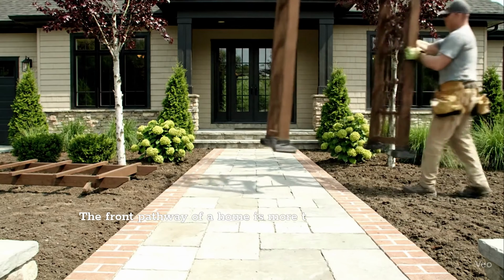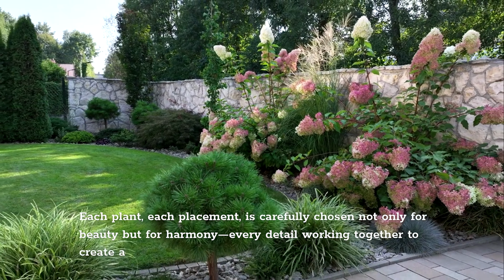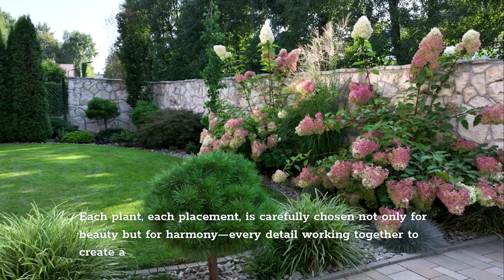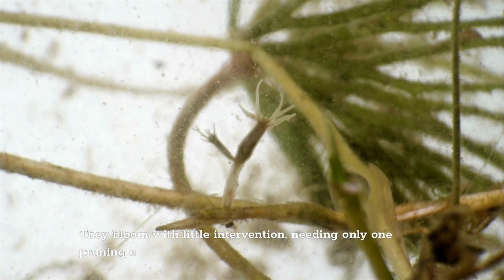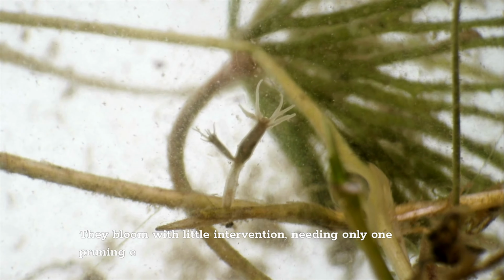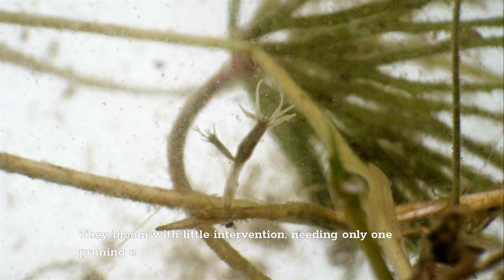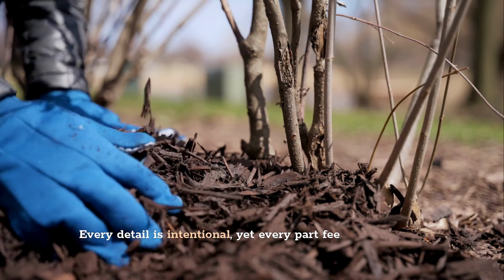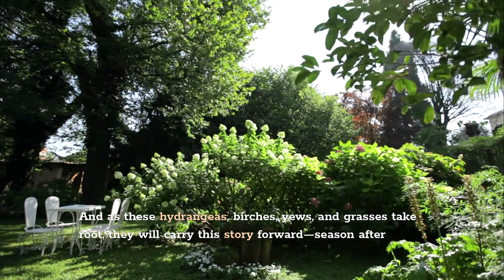🌿✨ Front Pathway Glow-Up Planting Hydrangeas, Birch, Yews & Ornamental Grasses! 🌸🌾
🌿✨ Planting Along the Front Pathway: Hydrangeas, Birch, Yews & Ornamental Grasses! 🌸🌾

Want to transform your front pathway into a stunning, welcoming garden? In this video, I’ll show you how I planted a gorgeous mix of hydrangeas, elegant birch trees, evergreen yews, and ornamental grasses to create a pathway that feels lush, colorful, and full of life. 🌳🌿

From planting techniques to design tips, you’ll see how each plant adds its own unique texture, color, and charm. Whether you’re looking for low-maintenance landscaping ideas or just some inspiration for your own front yard, this video will help you bring beauty and structure to your outdoor space. 🌸🏡

✨ What you’ll see in this video:
✔ How to plant hydrangeas for maximum blooms
✔ The perfect way to position birch trees for balance
✔ Why yews are an excellent evergreen choice
✔ Adding movement & texture with ornamental grasses